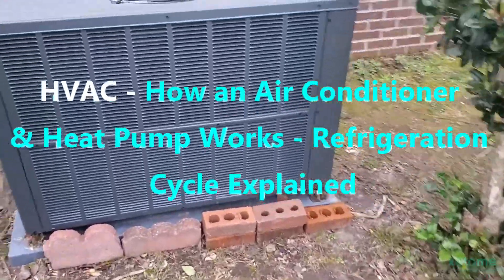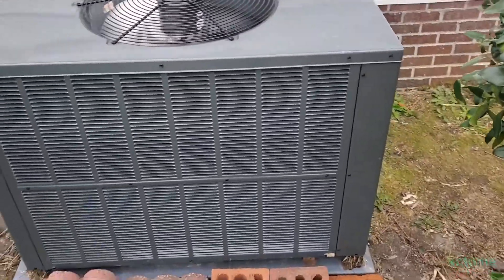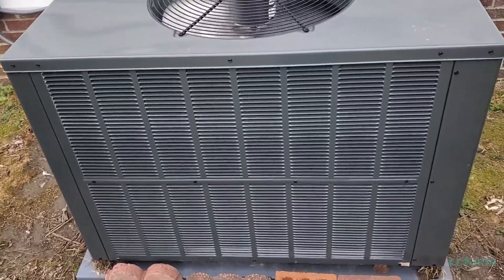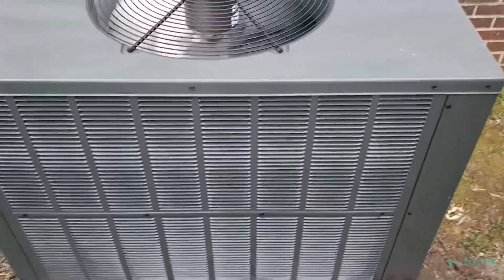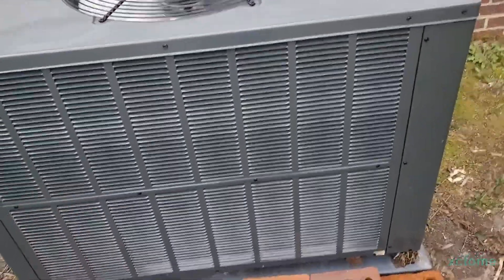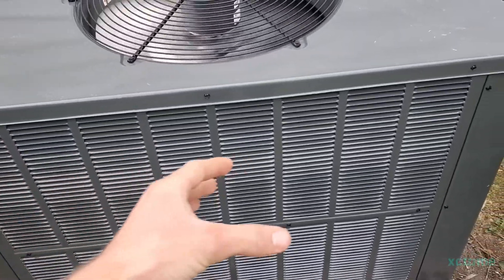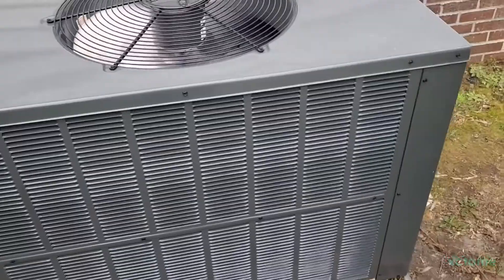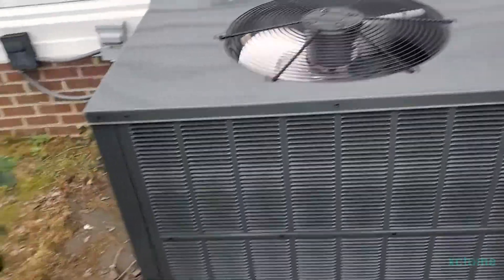HVAC - How an Air Conditioner & Heat Pump Works - Refrigeration Cycle Explained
In this video i briefly explain how an air conditioner works in cooling mode and how a heat pump works in heating mode - it's all a method of heat transfer and thermodynamics :)